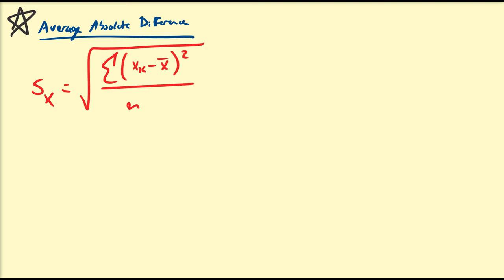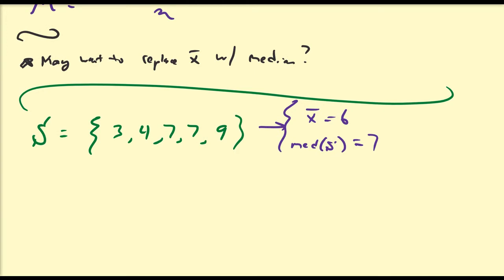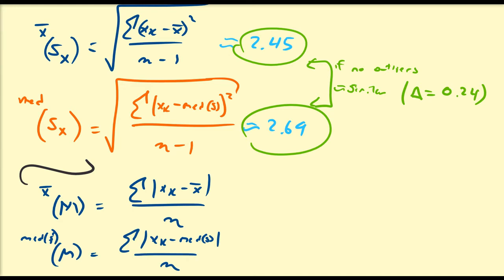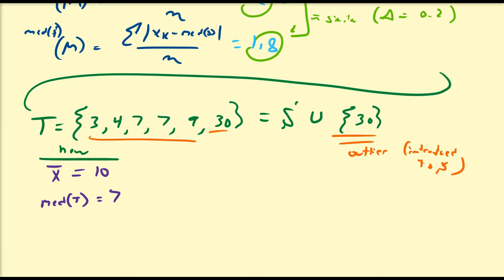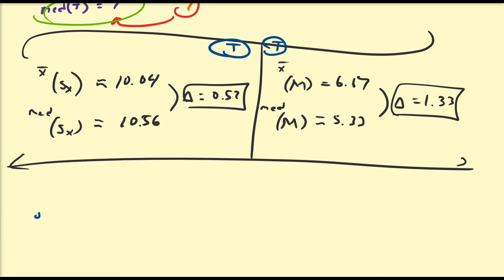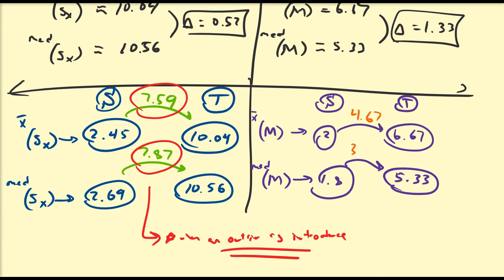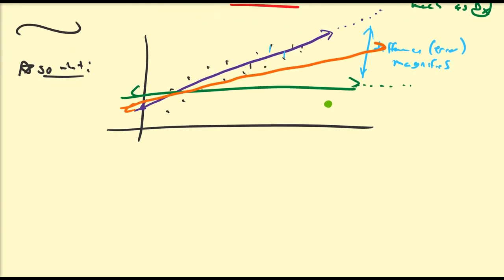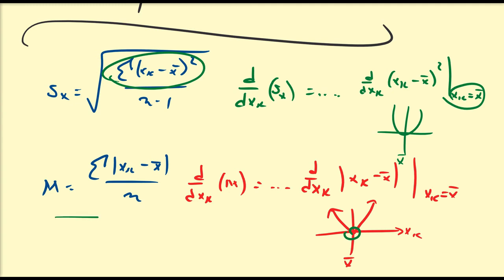(STa08) Average Absolute Differences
In this video, we discuss another method of describing the dispersion in a set of data, known as the average (mean) absolute difference. We describe how it compares to the standard deviation, and what happens when we replace the mean with the median in both measures of deviation.